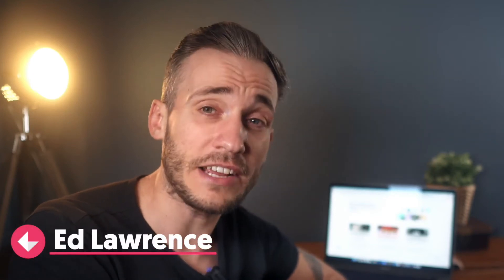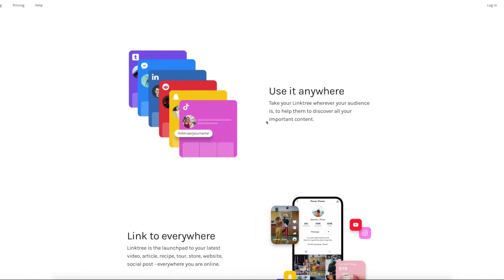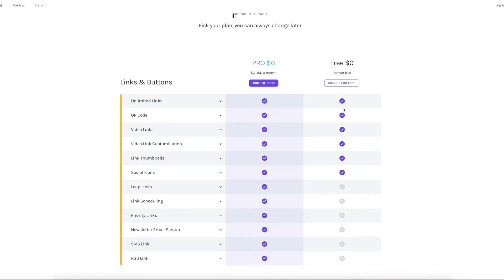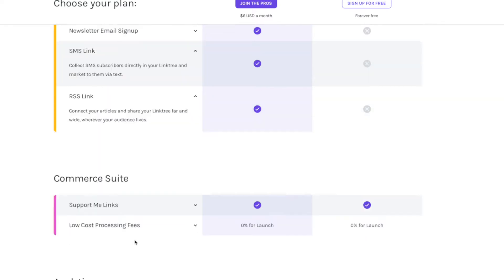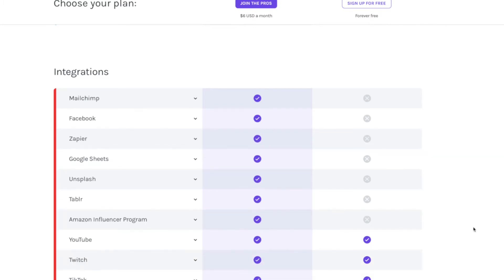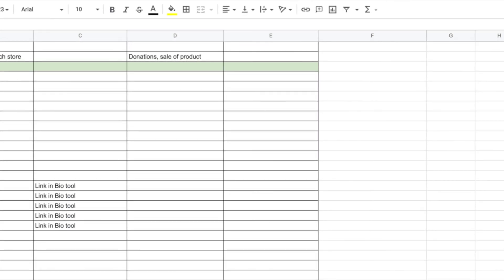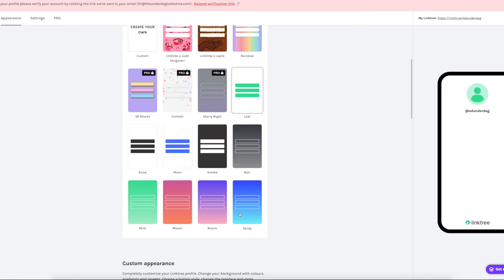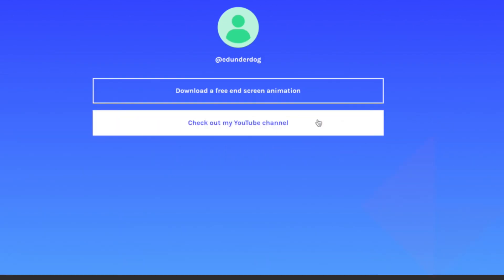CAN THIS ONE LINK HELP YOU SELL MORE? - LinkTree Review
LinkTree is the only link your creator business might ever need. Learn how it'll help you make money from your following and if its right for you

for more influencer marketing and social media content